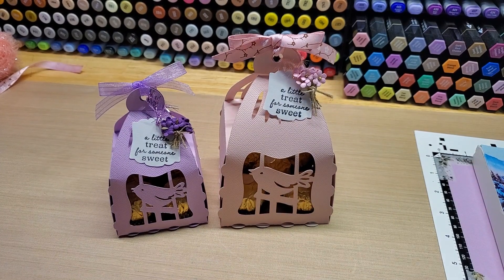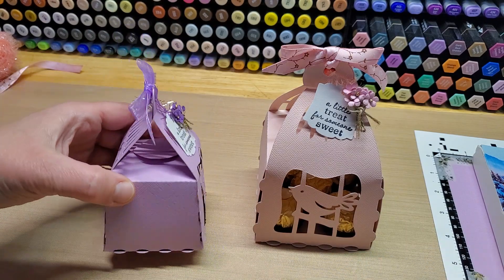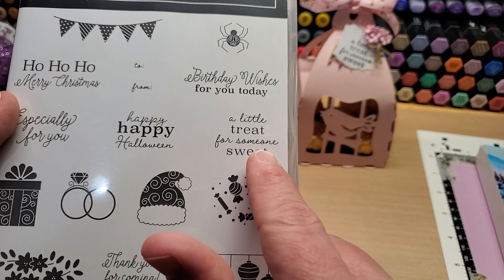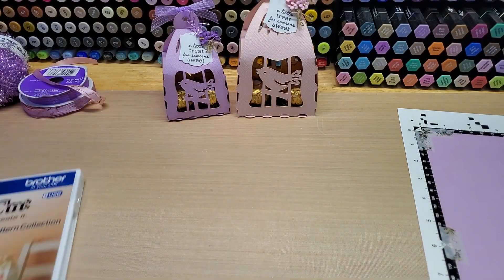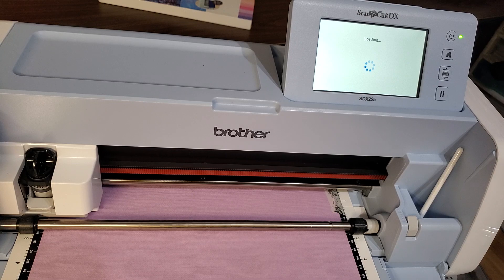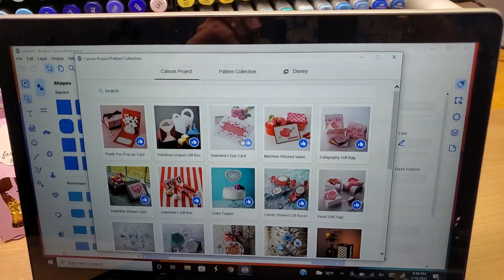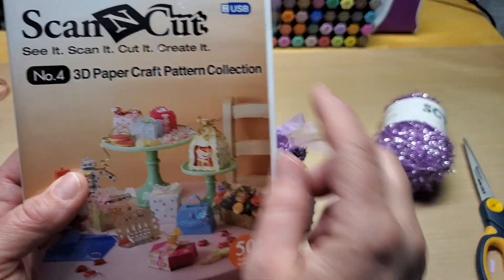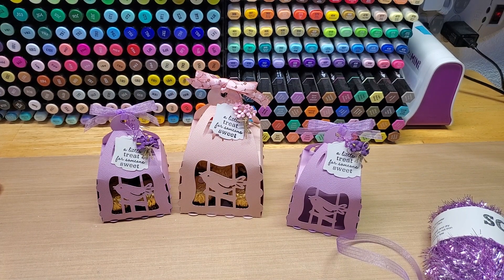Brother Scan N Cut 3D pattern collection, let's make a bird cage candy box!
We are using the Brother Scan N Cut to make a 3D box. You can use these bird cage candy boxes for table favors, wedding favors, gifts for friends, church members, co-workers, teachers and all sorts of fun!